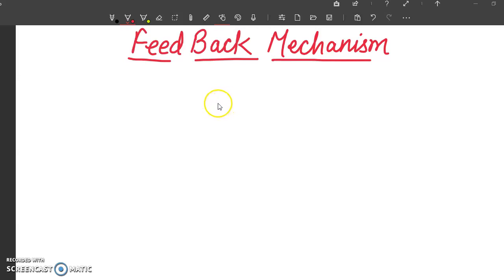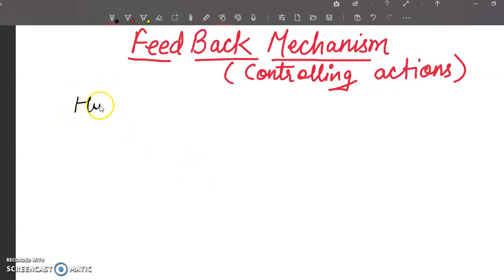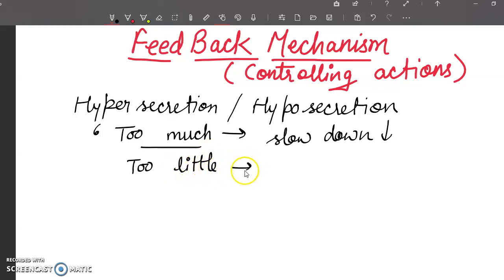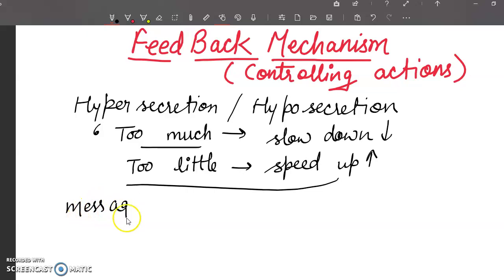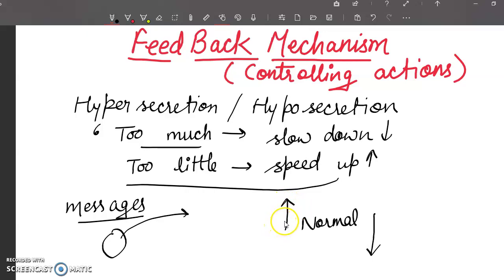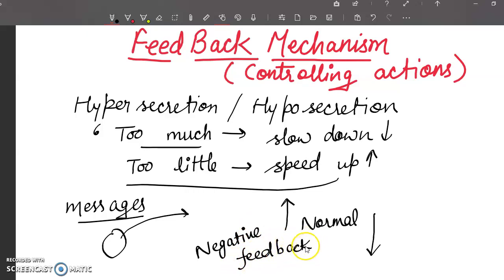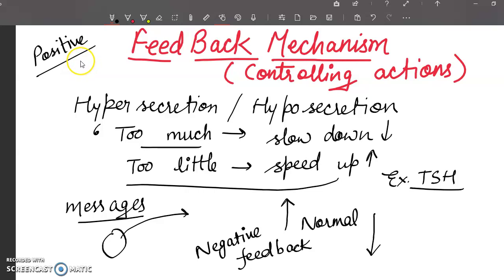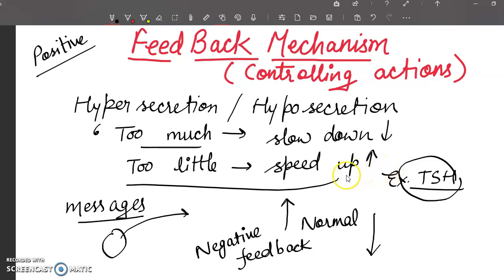Feedback Mechanism ( Controlling actions of hormones) " BIOLOGY CONCEPTS "